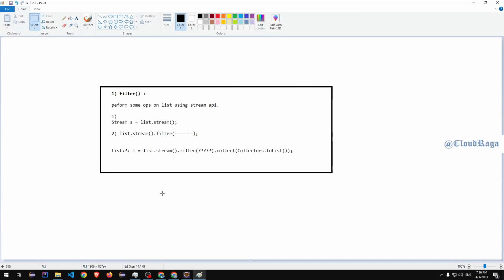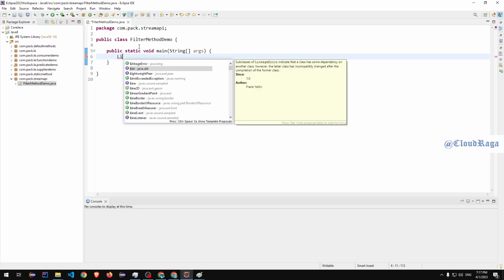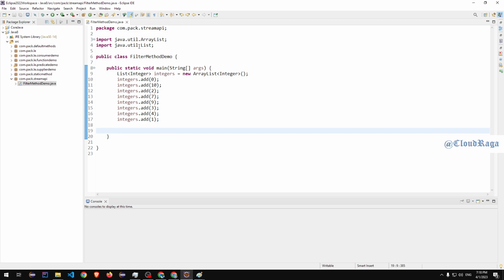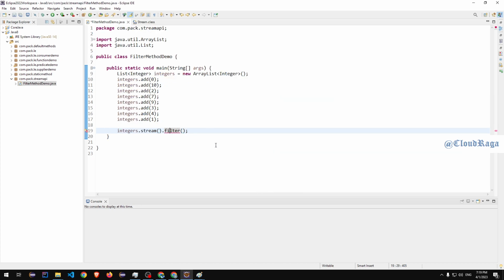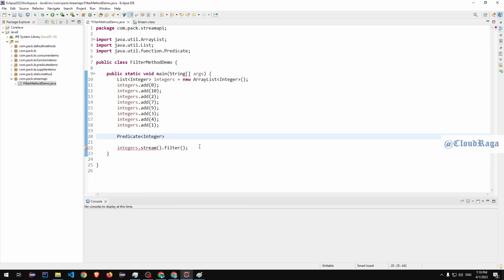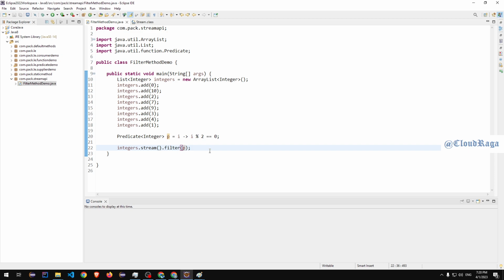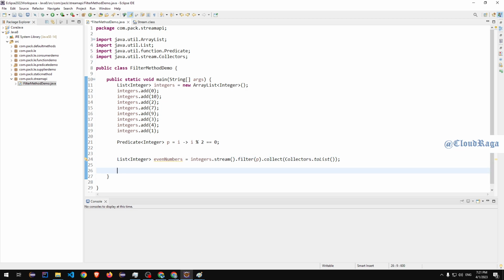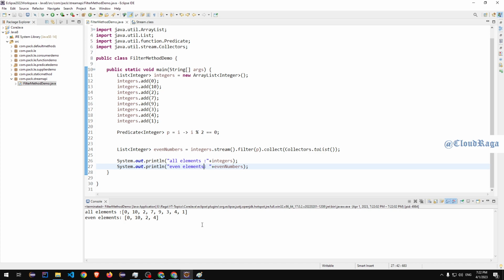Java 8 - Tutorial - 03. Filter method with Stream Interface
Filter method with Stream Interface

lambda
lambda function
function interface
functional interface